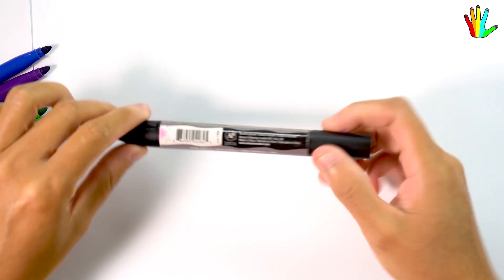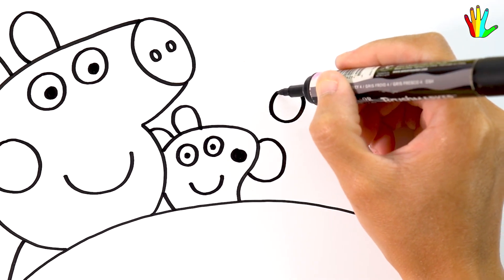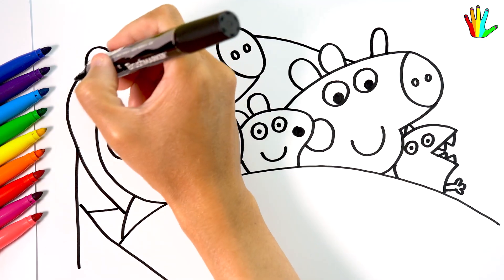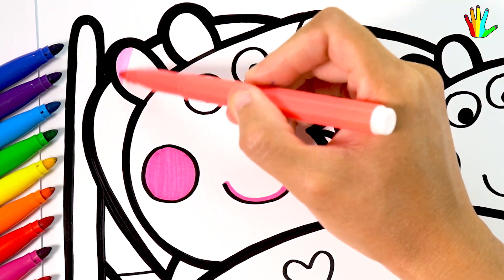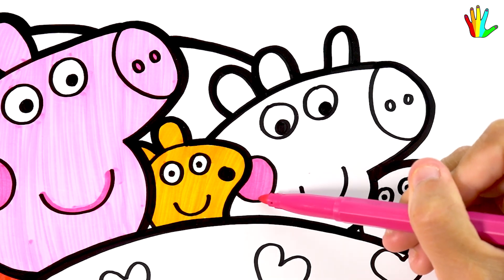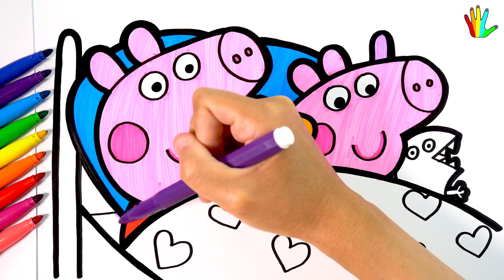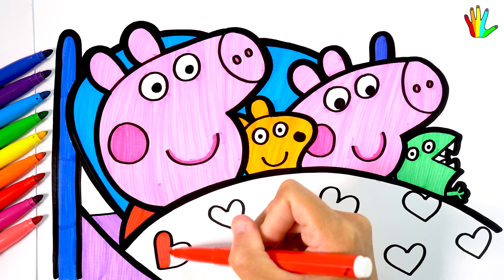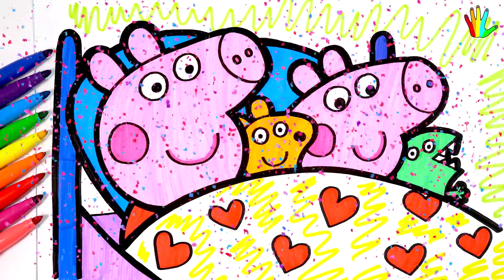Menggambar dan mewarnai Peppa Pig and babi George tidur - Gambar untuk anak-anak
Menggambar dan mewarnai Peppa Pig and George - Gambar untuk anak-anakThank you for watching my video! this only for entertainment and draw everything